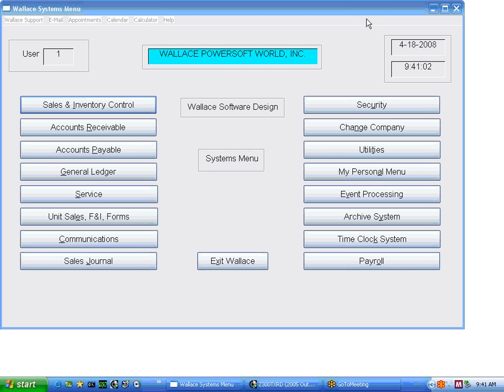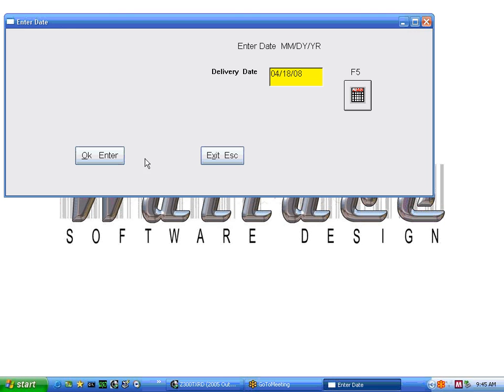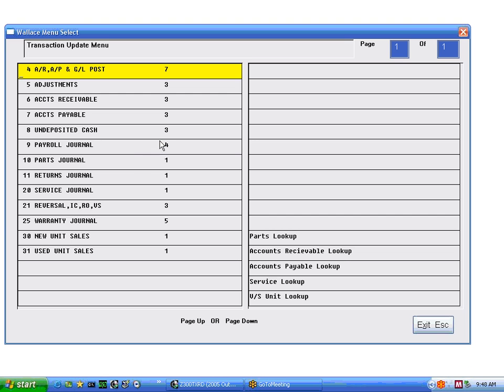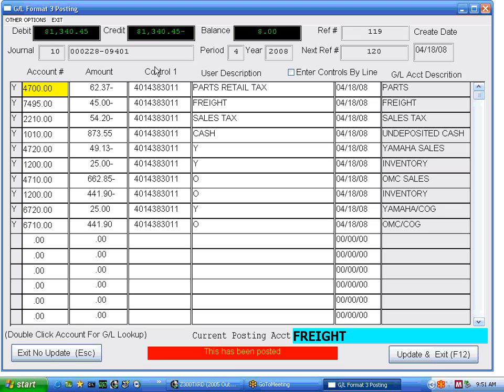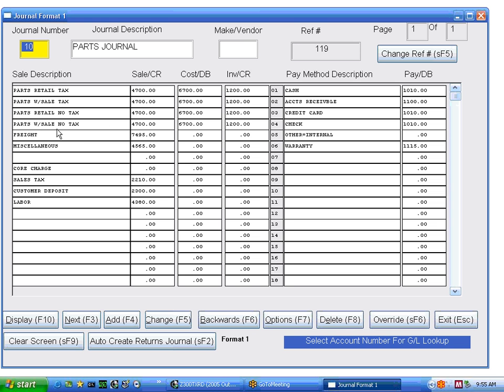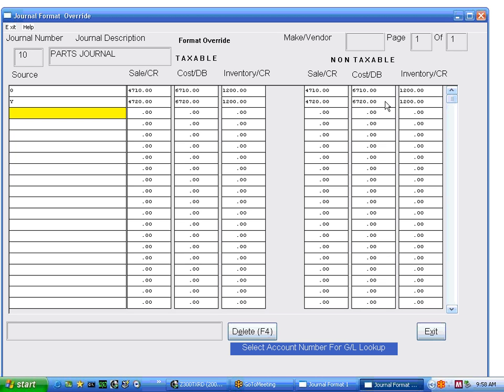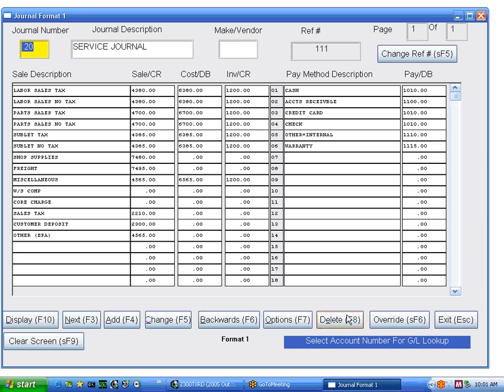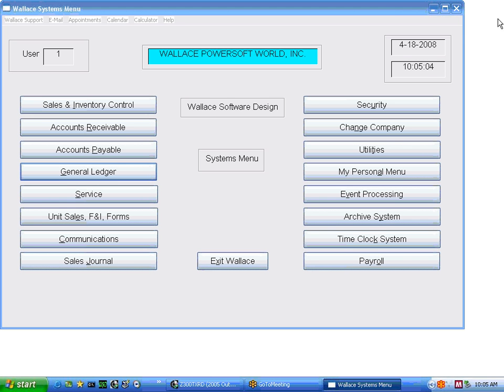2.1 - Understanding Auto Transfer